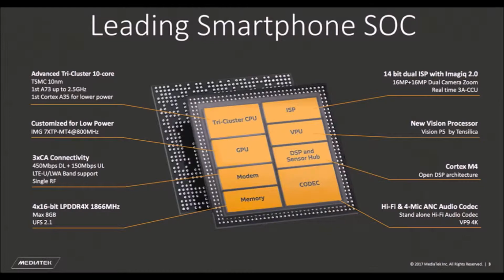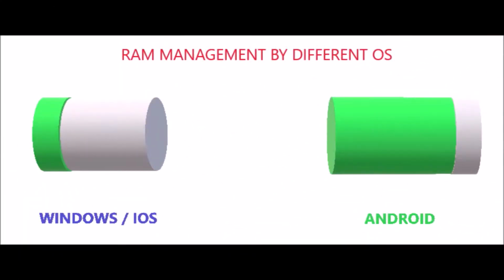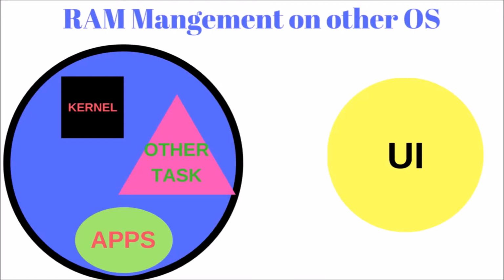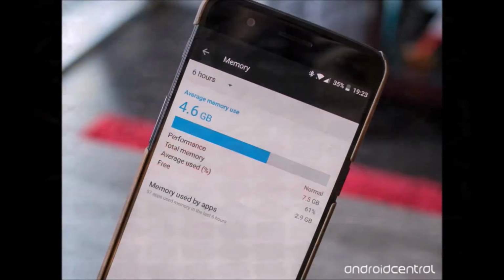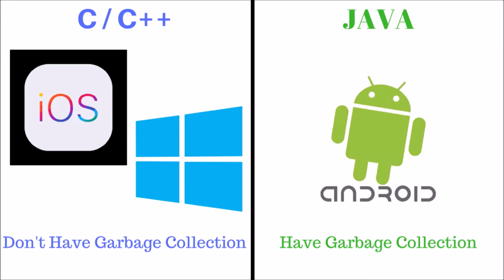Do more RAM improve the android performance ?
About Video:
Is it worth to buy a higher RAM variants of smartphone ?
How increasing the RAM really affects the performance on android ?
All these question are clearly answered in this video with proper explanation. So watch it till end.

Please provide your valuable feedback in the comment section below.